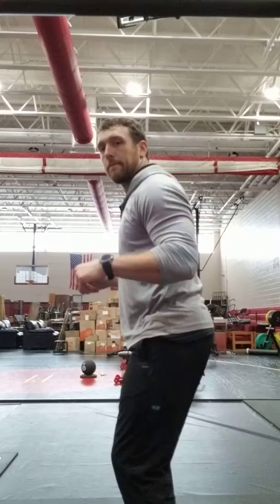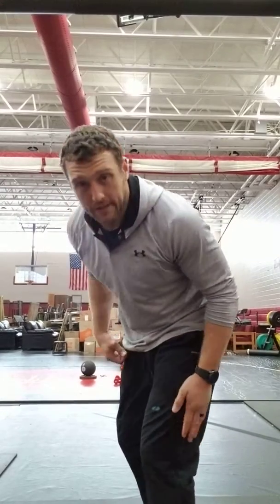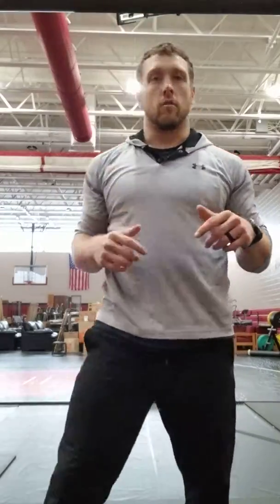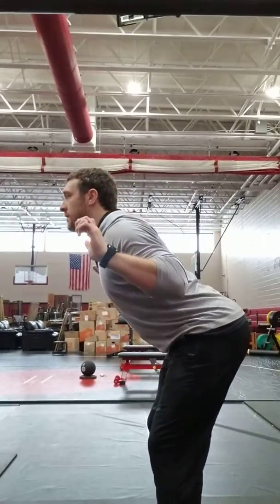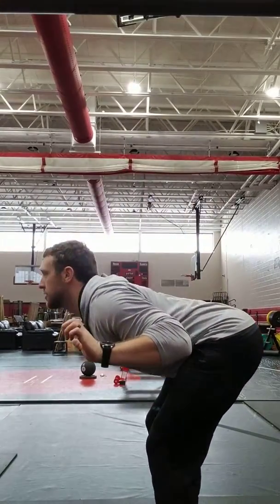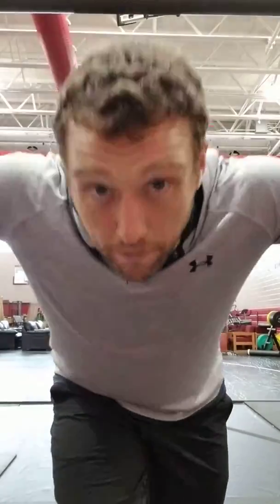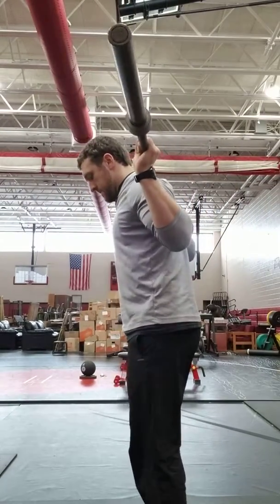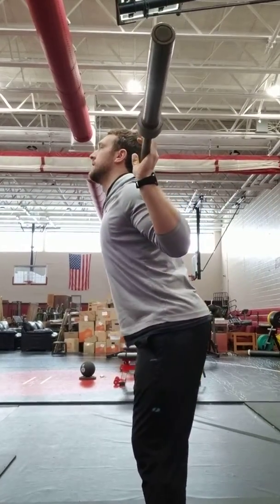Barbell Good Mornings